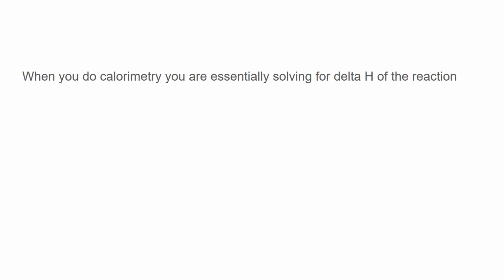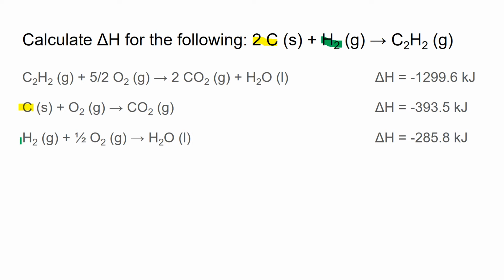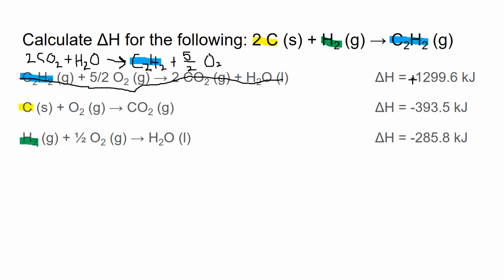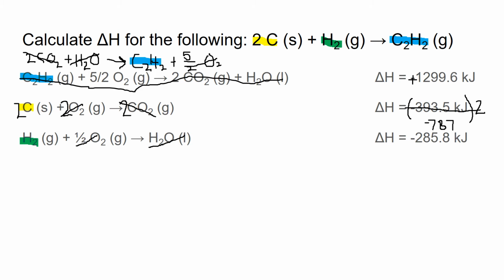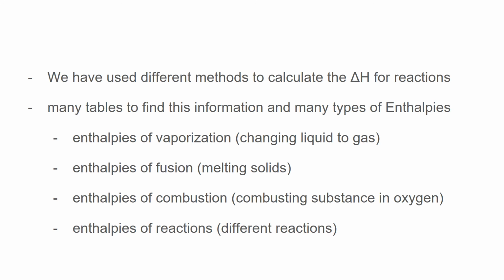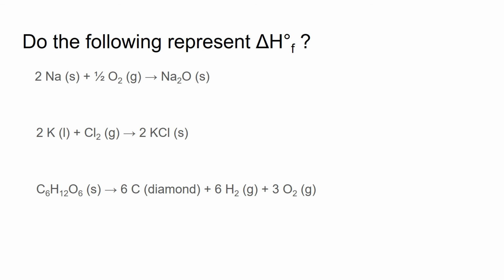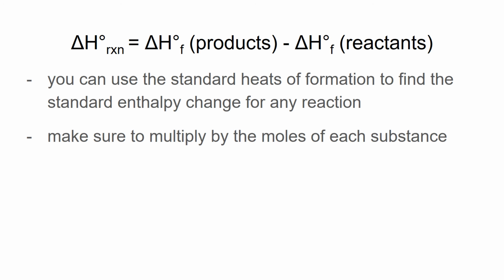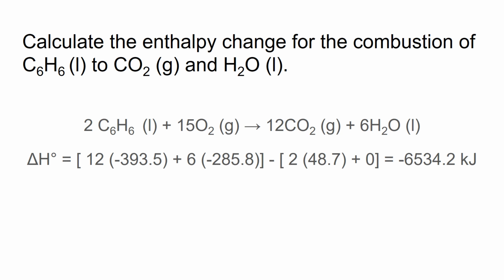Hess’s Law & Heats of Formation